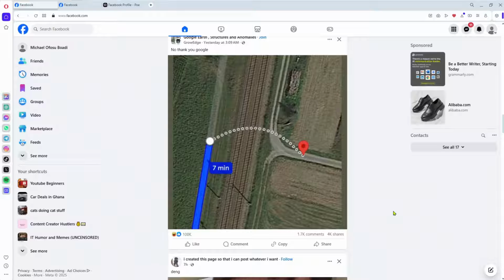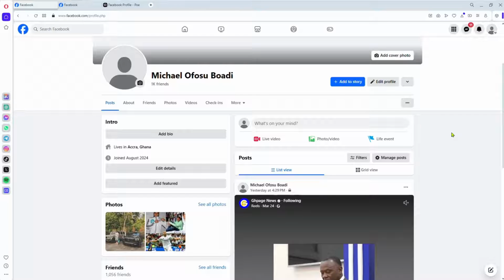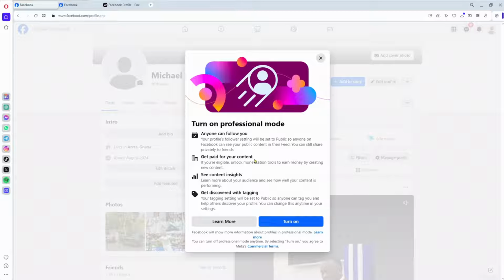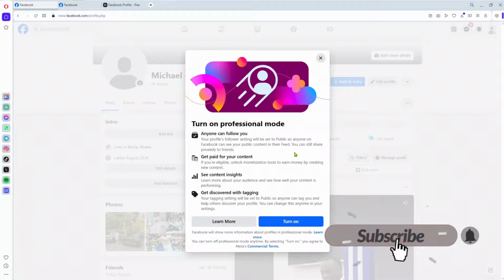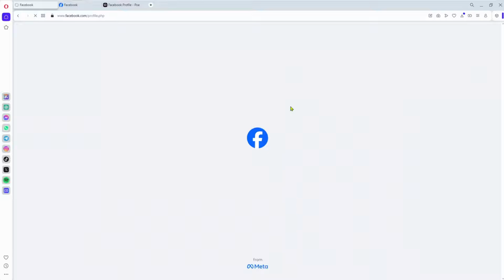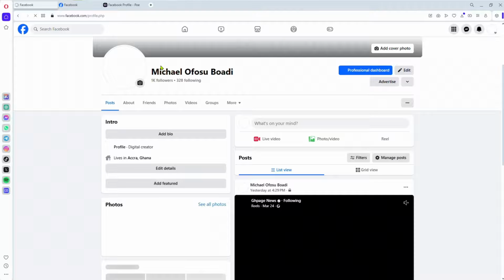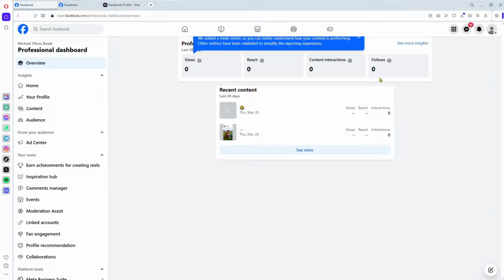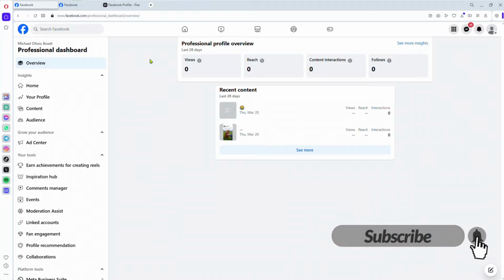How To Convert Facebook Profile Into Page Tutorial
In this detailed tutorial, we will show you How To Convert Your Facebook Profile Into a Page. Many users find themselves needing to transition from a personal profile to a business page to better engage with their audience and comply with Facebook's policies. This video will guide you through the necessary steps and considerations for making this conversion smoothly.

What You’ll Learn:
Step-by-step instructions for backing up your profile data before the conversion.
How to change your profile name and address to reflect your business identity.
The process of converting your profile to a page and what to expect during the transition.
Tips for merging duplicate pages if you have existing business pages.

By the end of this video, you'll be equipped with the knowledge to successfully convert your Facebook profile into a page.